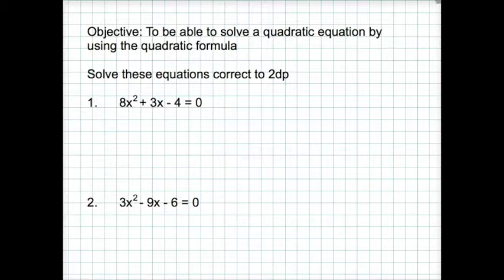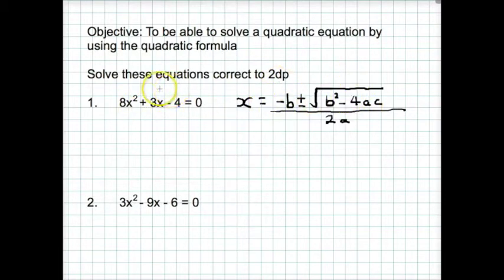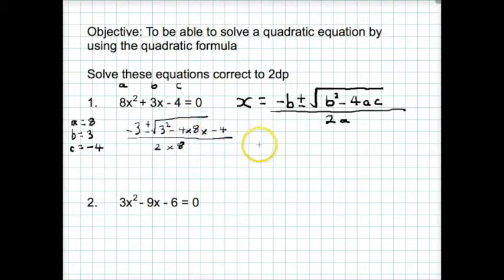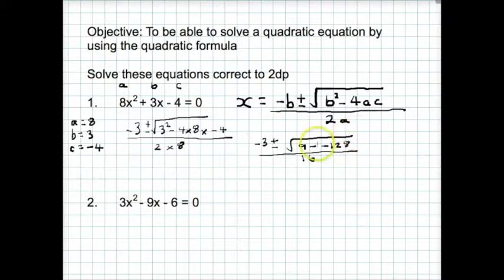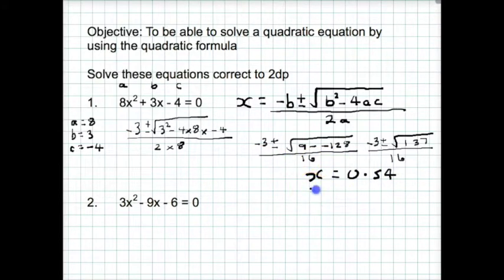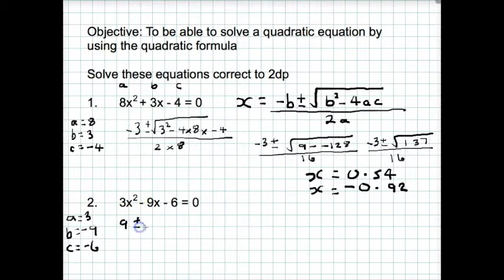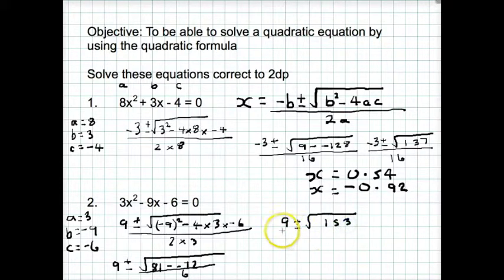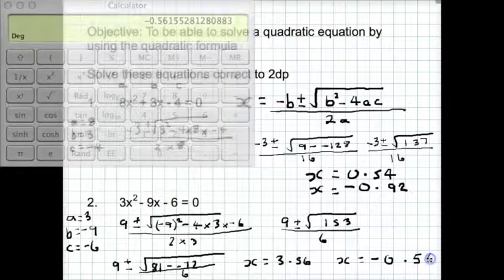To Solve a Quadratic Equation by using the Quadratic Formula: Practice Questions23b GCSEAlgebra(H)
To be able to Solve a Quadratic Equation by using the Quadratic Formula: Practice Questions 23b GCSE Algebra (H)